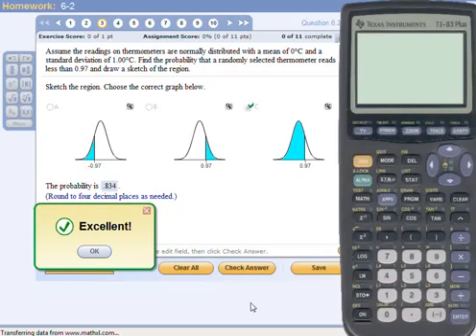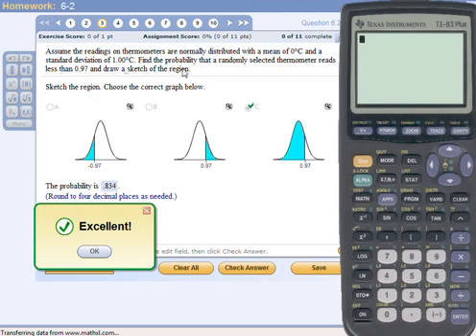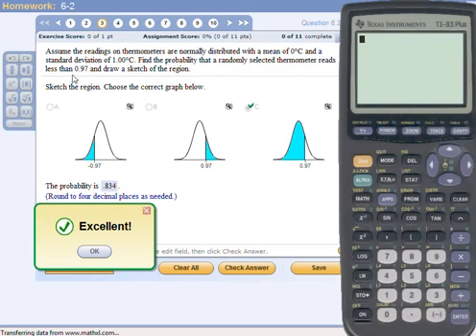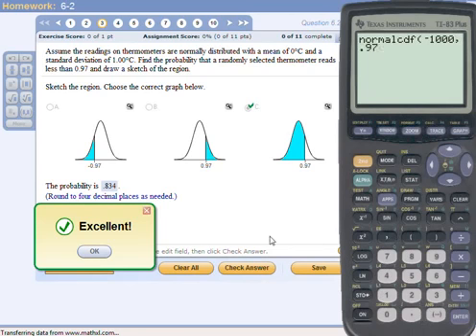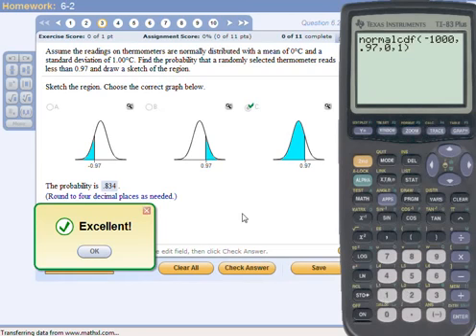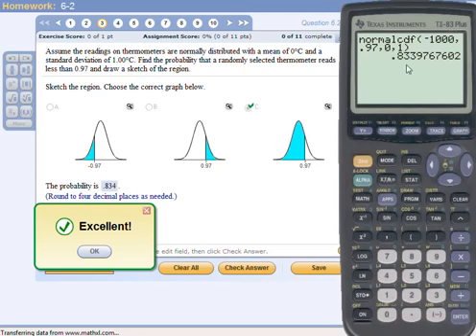normal distribution 1 avi